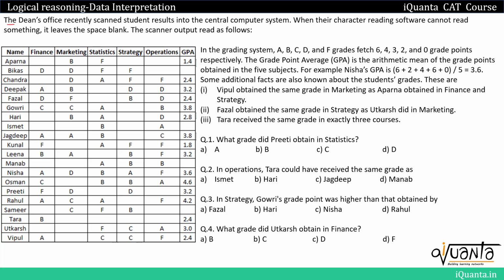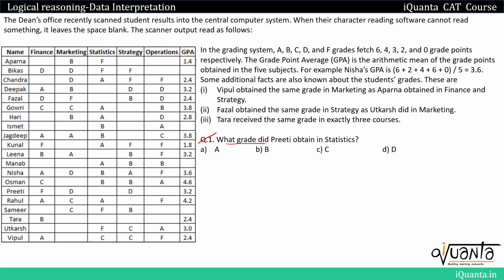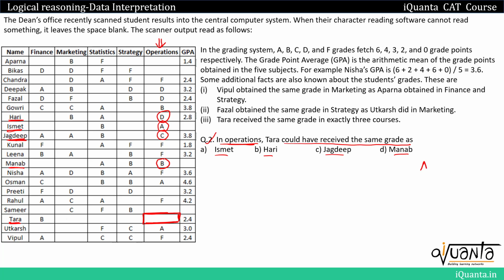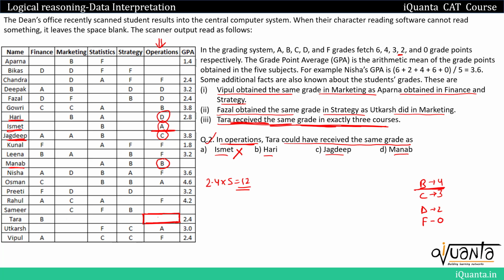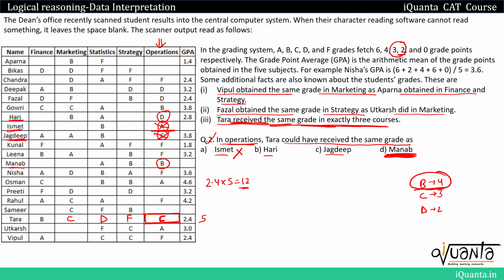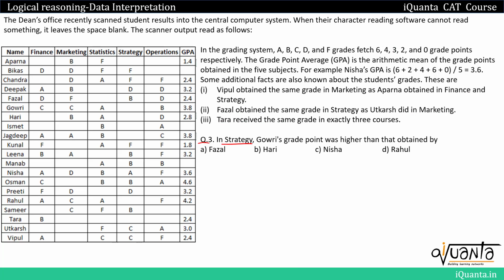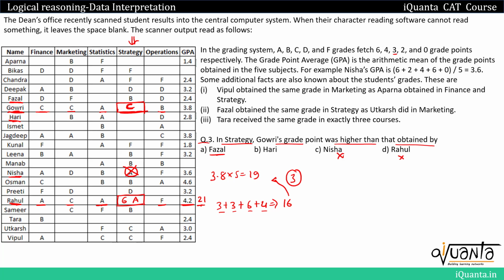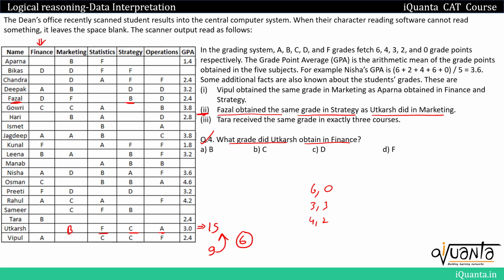CAT LRDI - Past CAT question on Averages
Learn and practice the most important logical reasoning questions & puzzles for CAT/XAT/IIFT and other entrance exams.